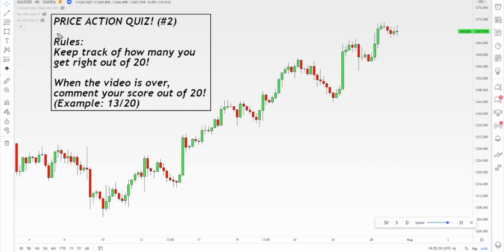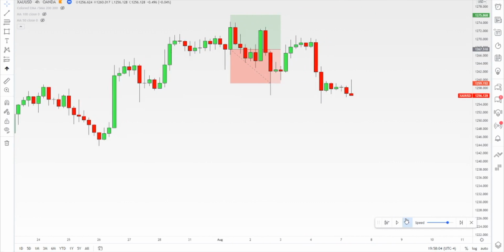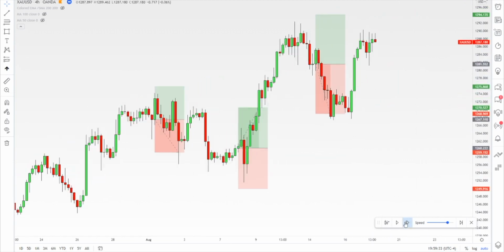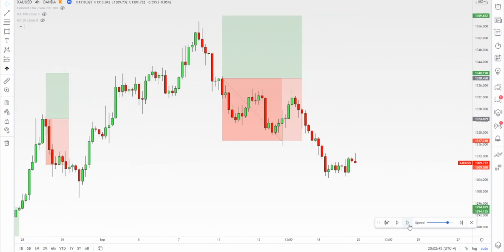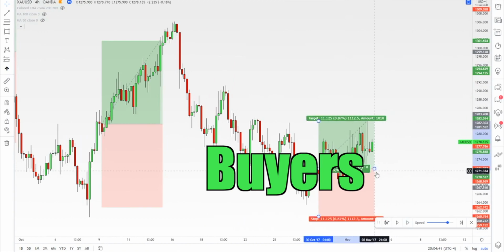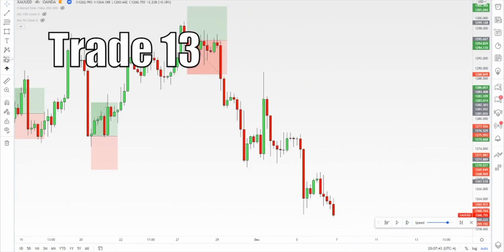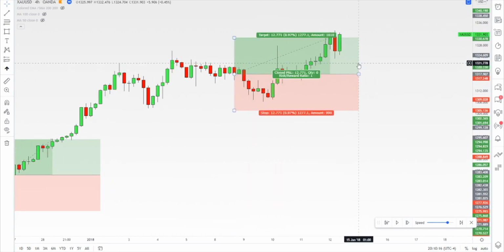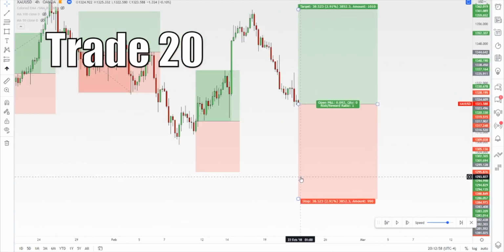Price Action Quiz: Test Your Price Action Skills! (**CHALLENGE**)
❓ Need help? Ask us a trading related question for FREE